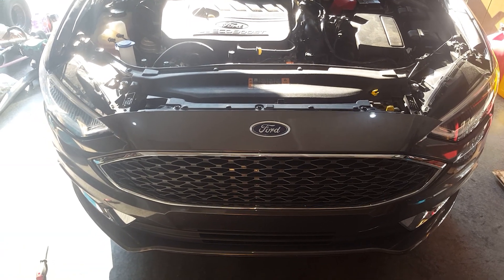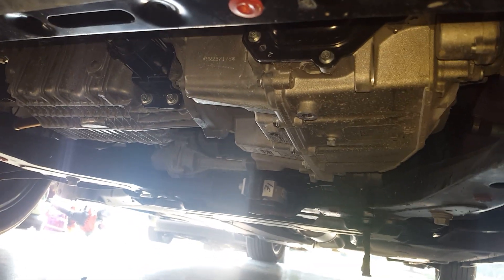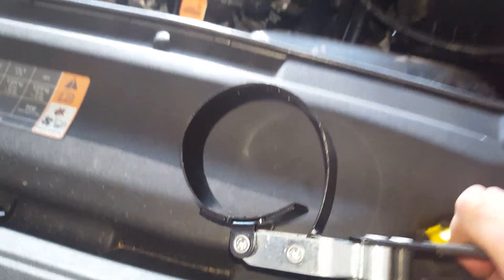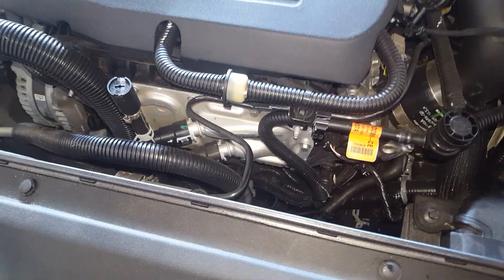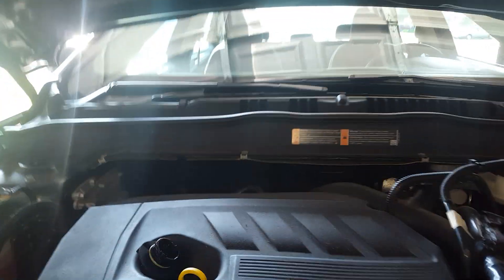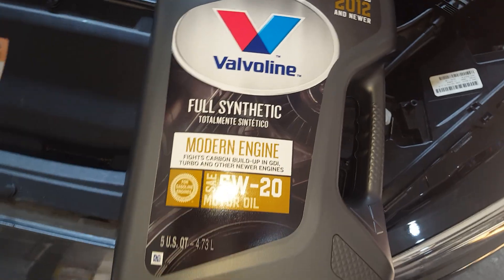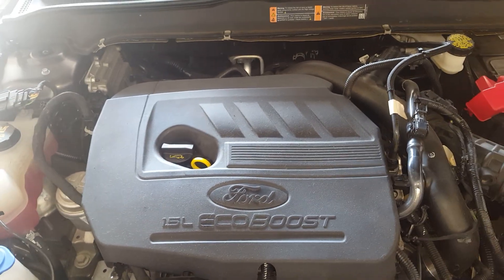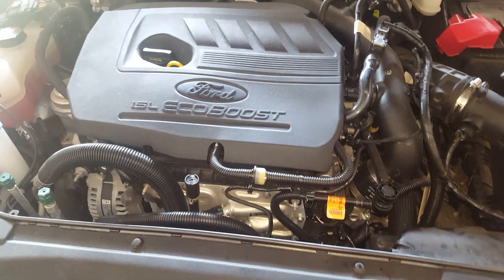How to change the oil on a 2013-2017 ford fusion 1.5L